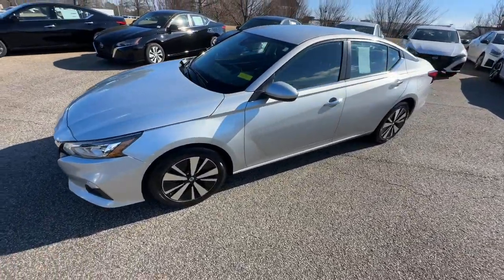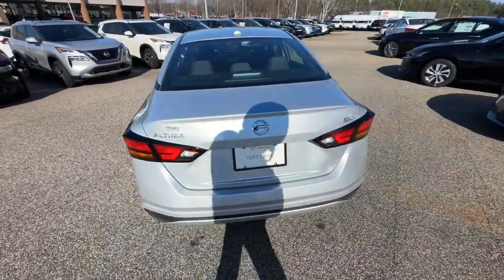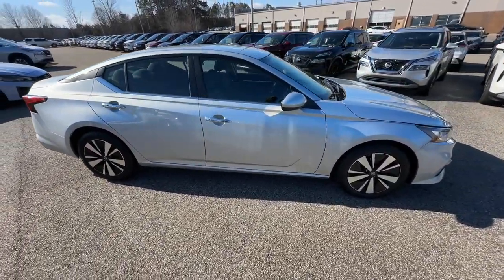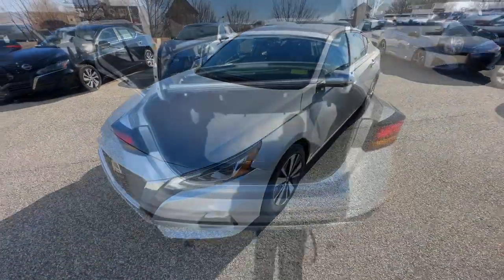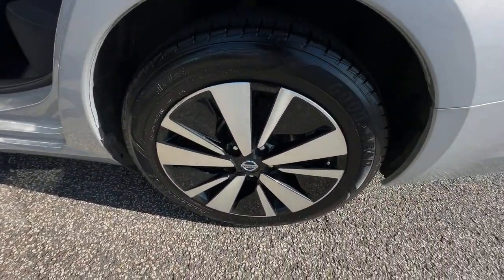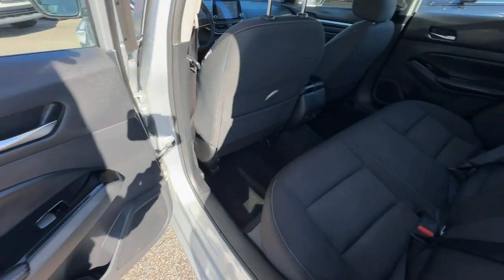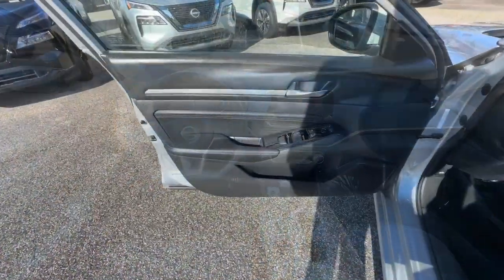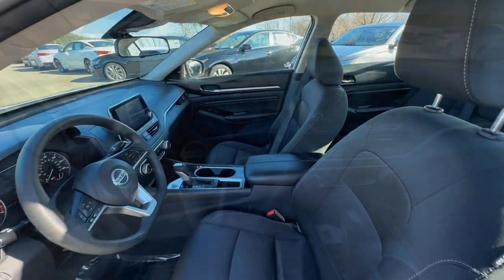2021 Nissan Altima Buford, Suwanee, Johns Creek, Gainesville P11846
Brilliant Silver Metallic Used 2021 Nissan Altima 2.5 SV available in 3520 Highway 20, Buford, Georgia at Premier Nissan Mall of Georgia. Servicing the Buford, Suwanee, Johns Creek, Gainesville, GA. area.

Brilliant Silver Metallic 2021 Nissan Altima 2.5 SV FWD CVT with Xtronic.brbrRecent Arrival! 27/37 City/Highway MPGbrbrAwards:br  * JD Power Initial Quality Study (IQS)